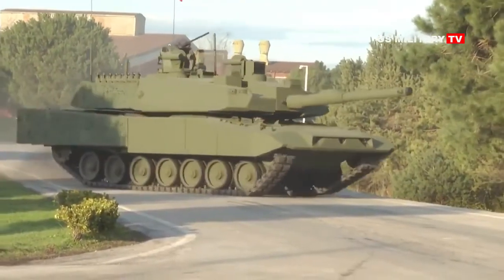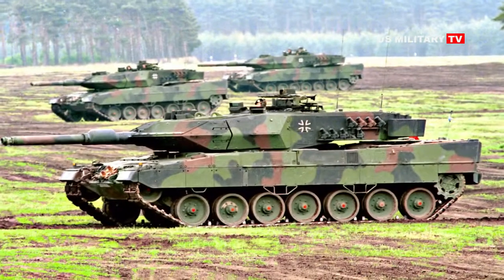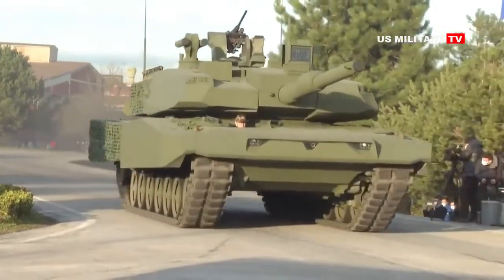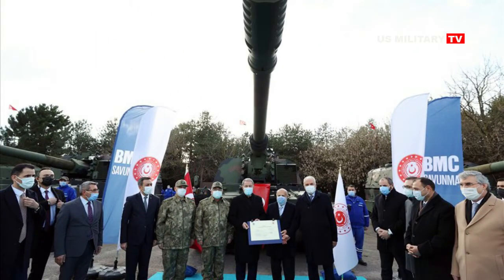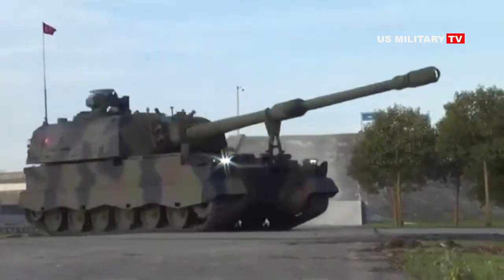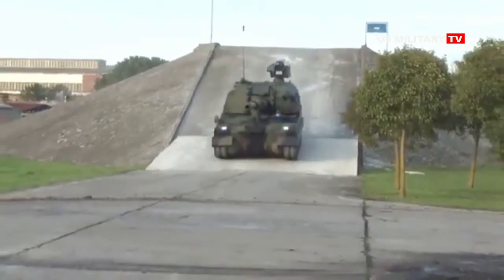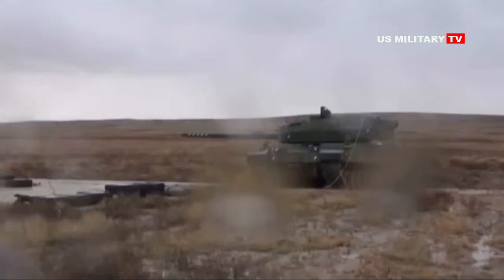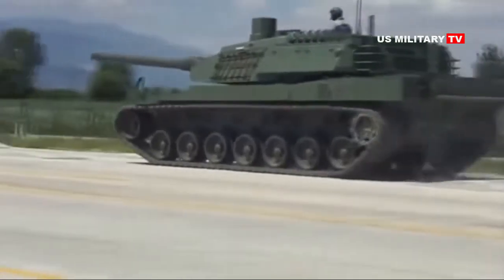New Battle Tanks : Turkish company BMC combines the Leopard 2A4 with the Turret Altay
Turkish company BMC combines the Leopard 2A4 with the Turret Altay.
Defense Blog reported that Turkish Company BMC has unveiled an upgraded version of its hybrid main battle tank which combining the hull of a Leopard 2A4 with the turret of an Altay. The upgraded Leopard 2A4 is equipped with a Turkish-made active protection system and laser warning systems. It combines the chassis of Germany’s tank with the turret of locally developed Altay with 120mm (4.7 in) smoothbore gun. The latest version of the tank was displayed during the visit of the Minister of National Defense Hulusi Akar to the BMC Plant.